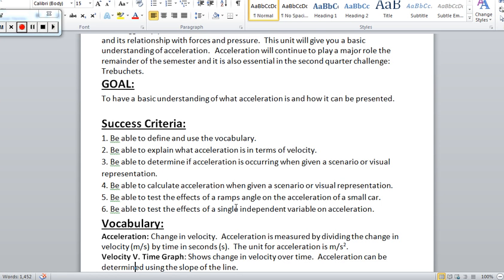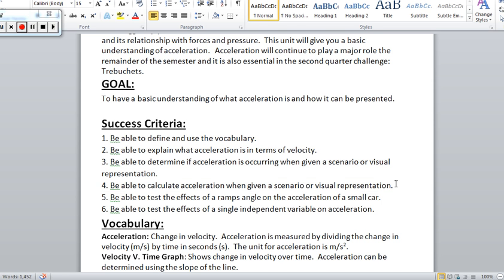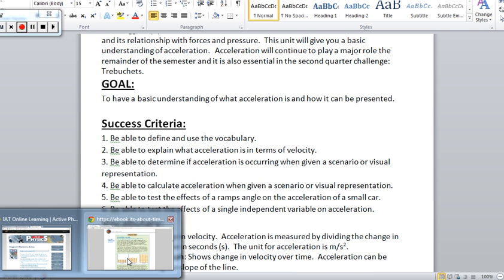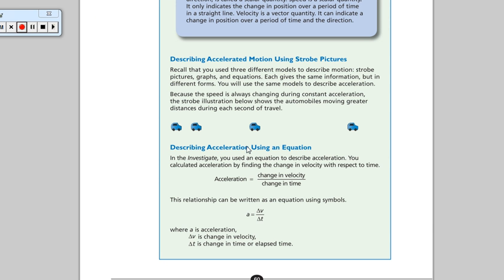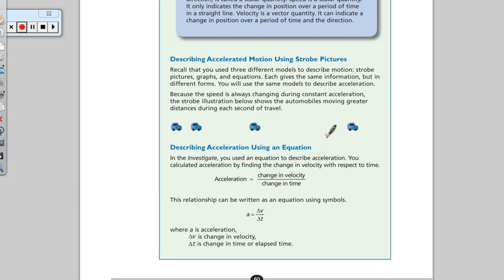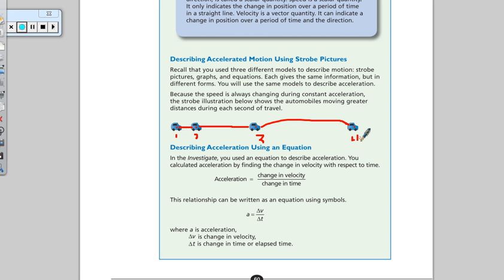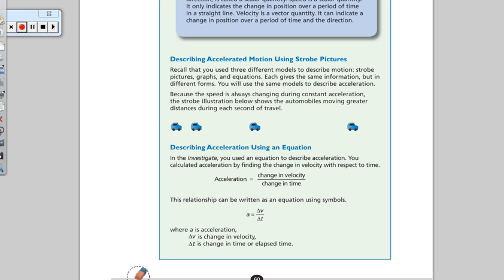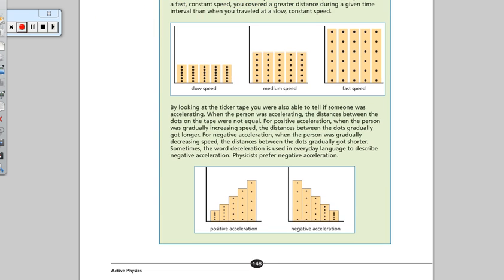Acceleration Lecture I